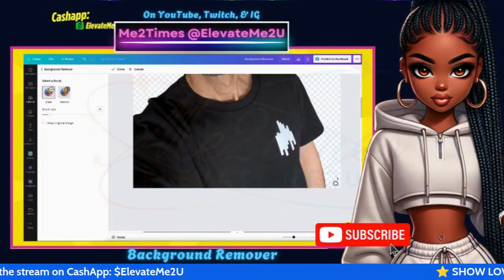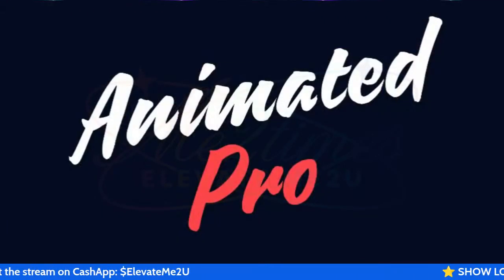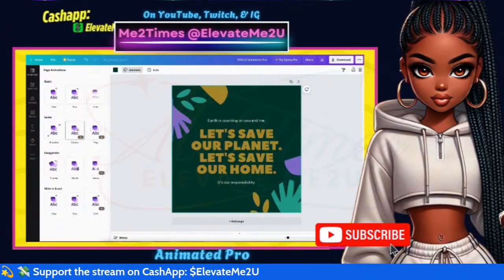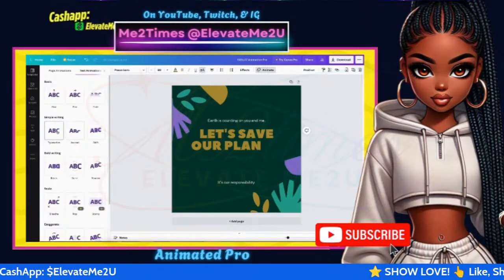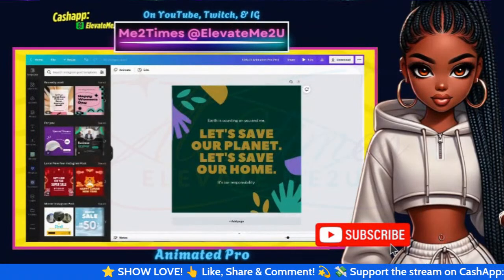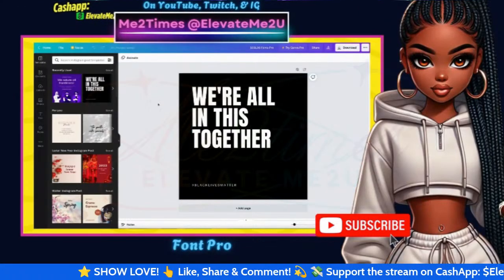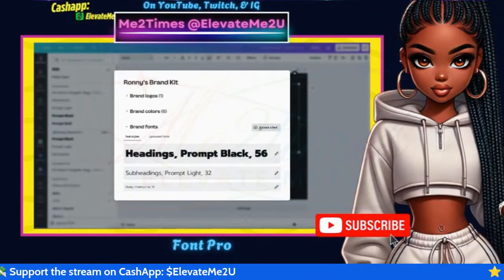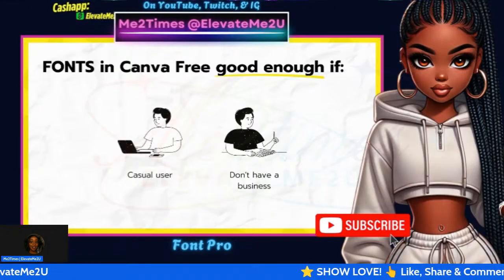LIVE Canva Pro Tutorial (Part 3) | Remove Backgrounds, Animate Text & Master Fonts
Welcome to Part 3 of the Canva LIVE Training Series — your fast track to designing like a pro using Canva’s most powerful features!

In this session, you'll learn how to:
✅ Instantly remove image backgrounds in one click
✅ Add professional animations to your designs
✅ Use premium fonts to elevate your brand
✅ Streamline your creative process inside Canva Pro

This series is perfect for:
🎨 Faceless creators
📷 YouTube channel builders
💻 Anyone ready to level up their visuals

💬 Have questions during the live or watching the replay? Drop them in the chat or comments and I’ll answer in the next session!

"Canva Pro tools explained",
"Canva for faceless creators",
"Remove backgrounds in Canva",
"Canva animation tutorial",
"Premium fonts in Canva",
"Live Canva training 2024"